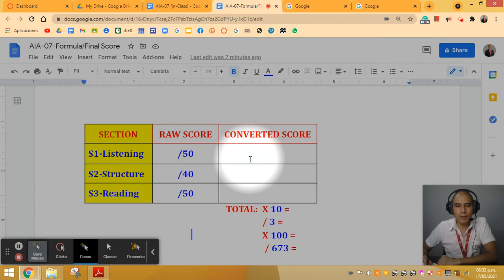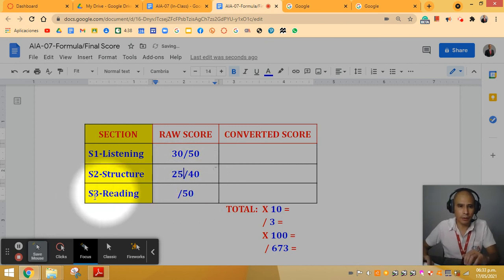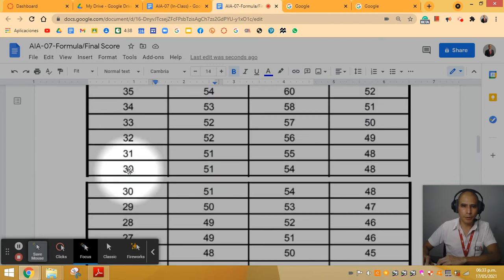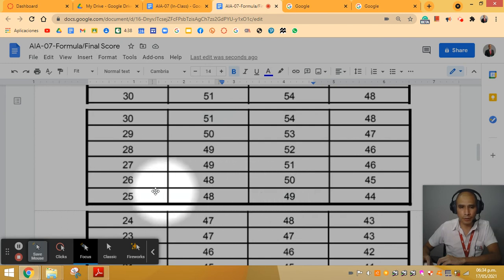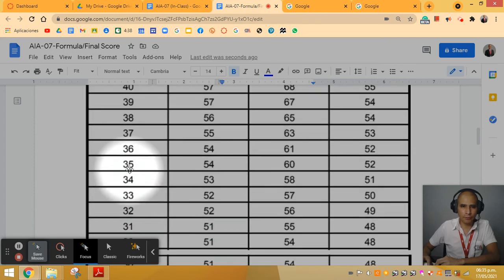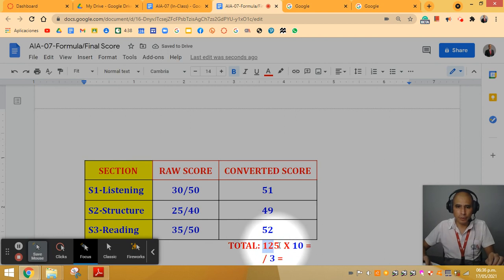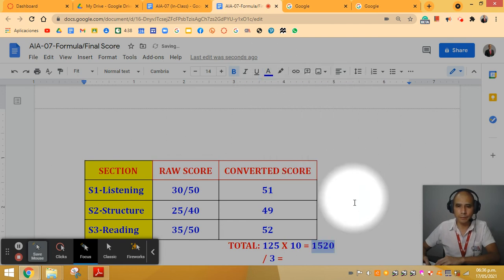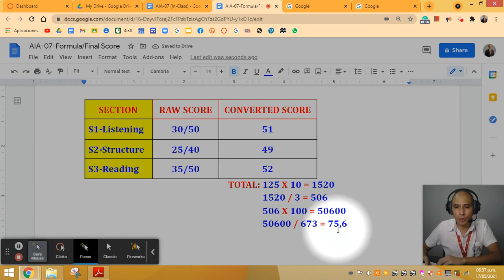How to get the final score of a Proficiency Practice Test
Video Tutorial for AIA-07 students